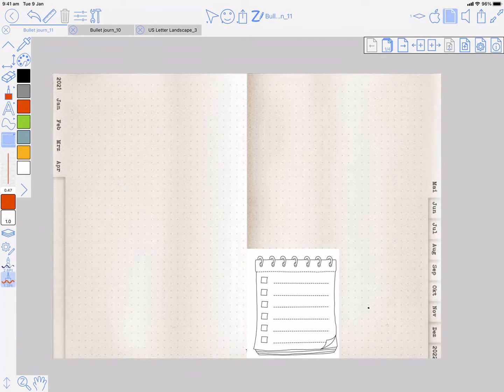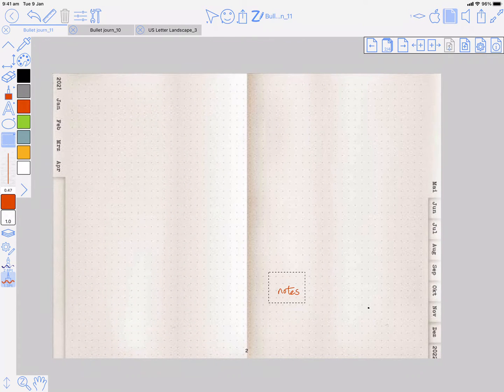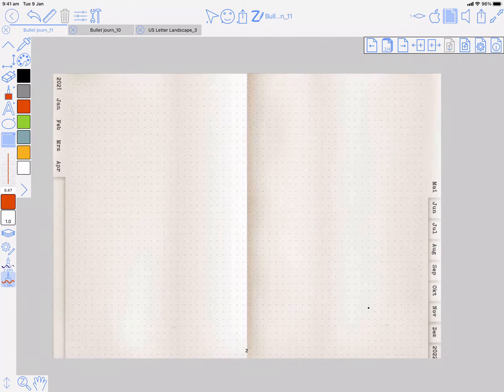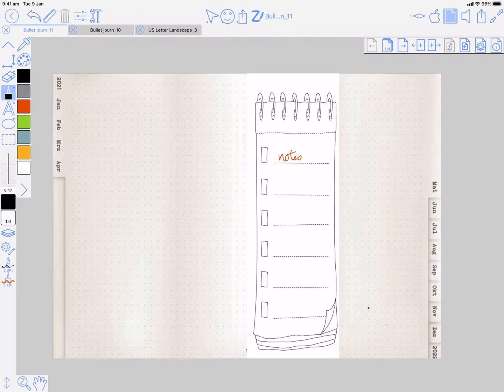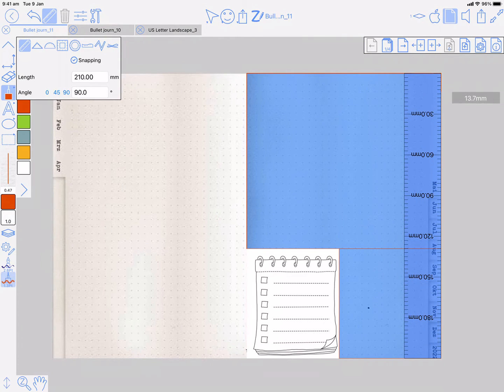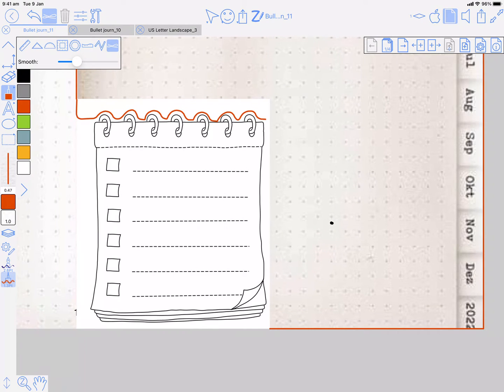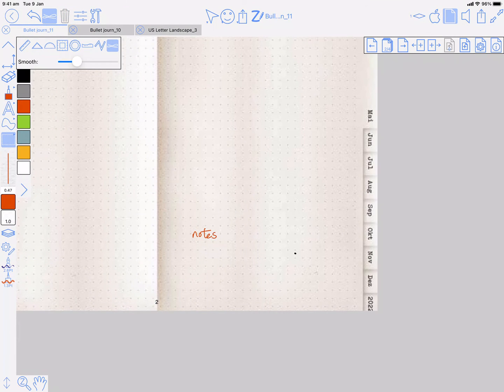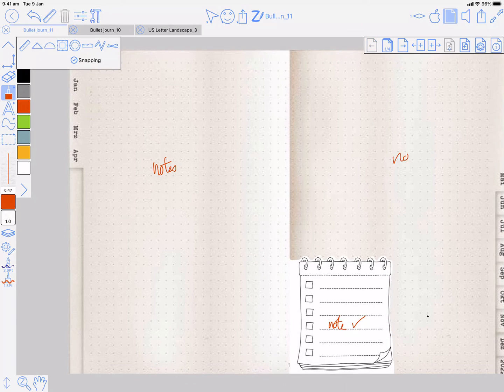ZoomNotes 'Dutch doors'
This video shows you hot to create dutch doors in ZoomNotes.